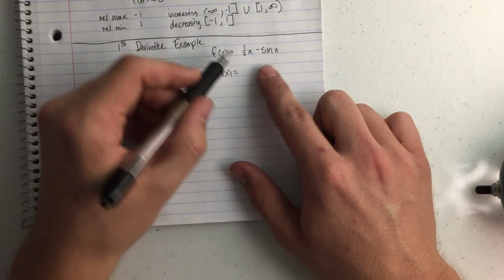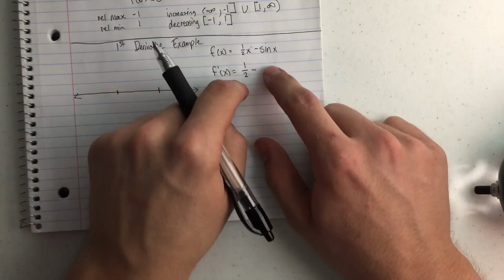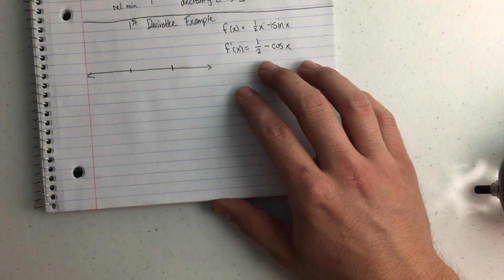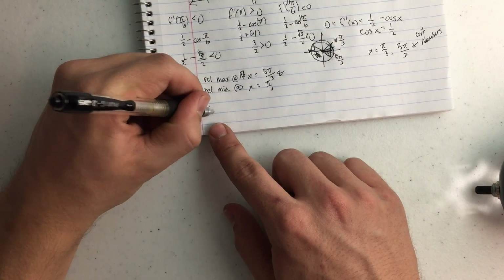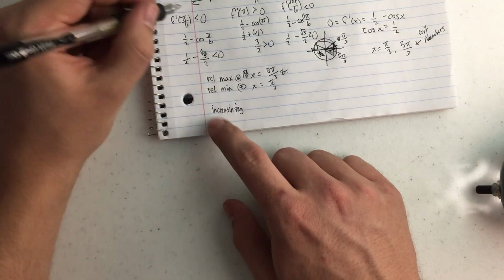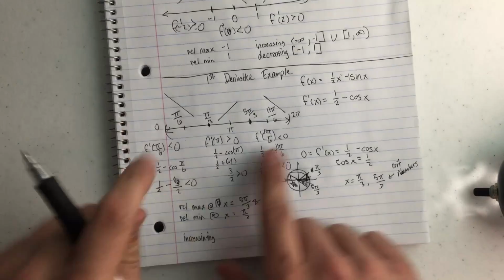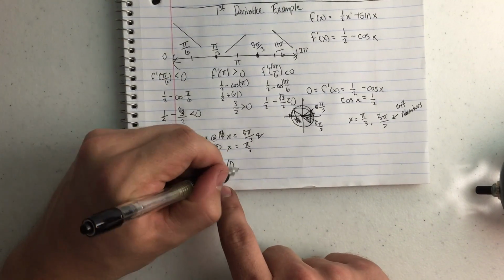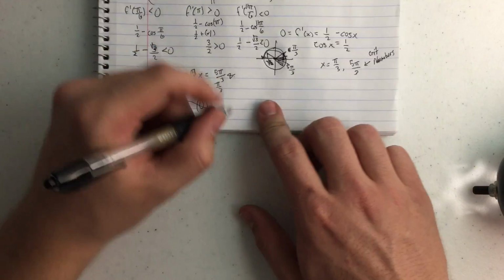Example 1st derivative test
I give an example of how to use the first derivative test with a sign diagram.